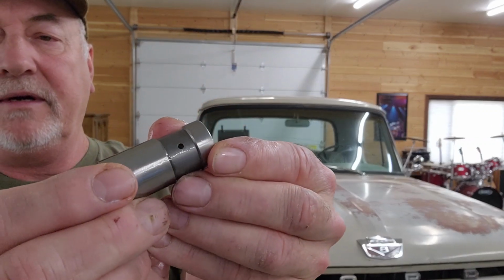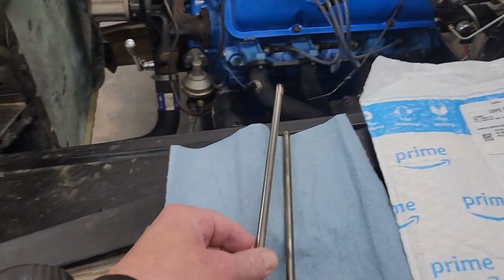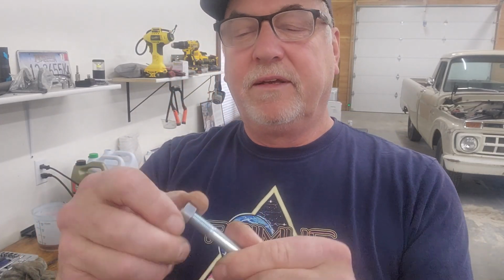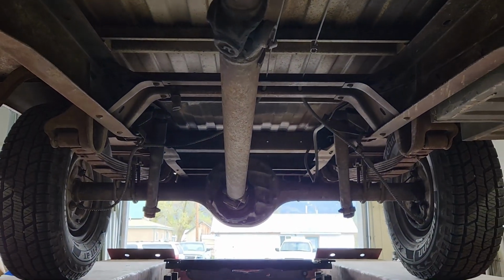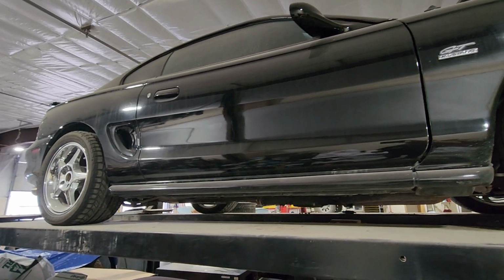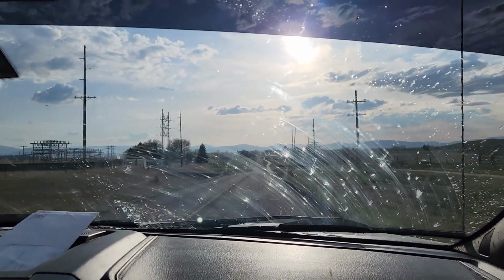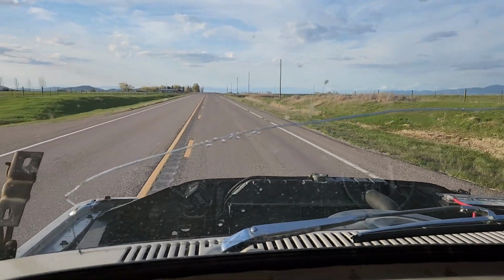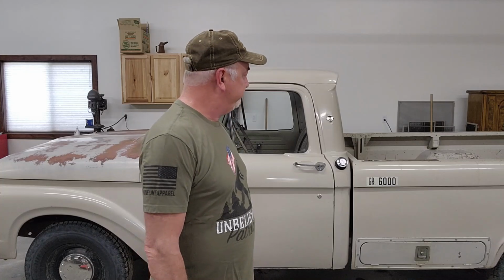F100 Project Part 11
It runs again!